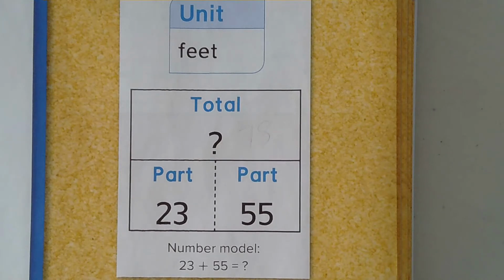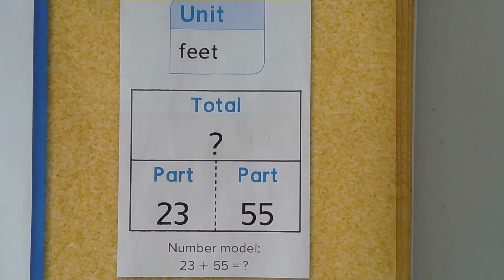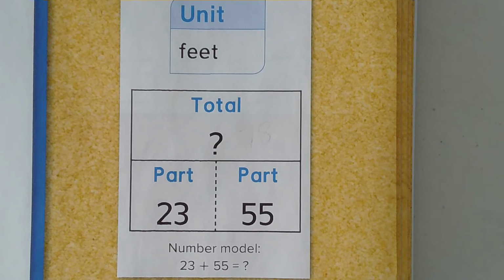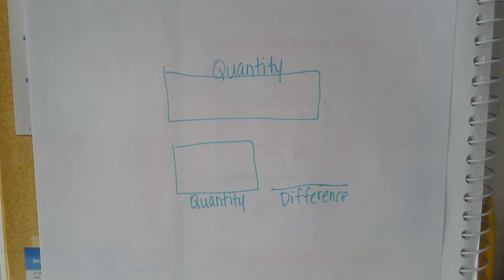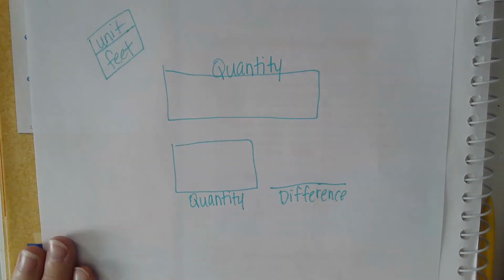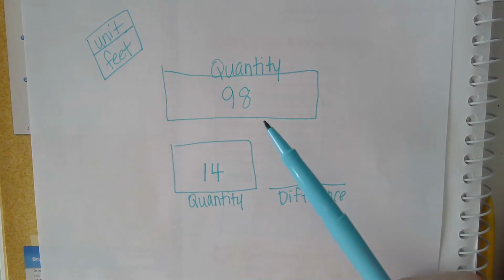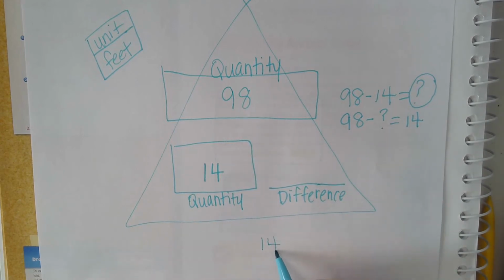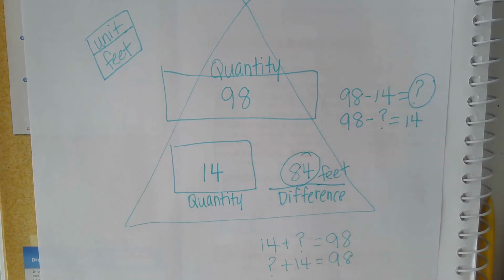6.4 Animal Number Stories